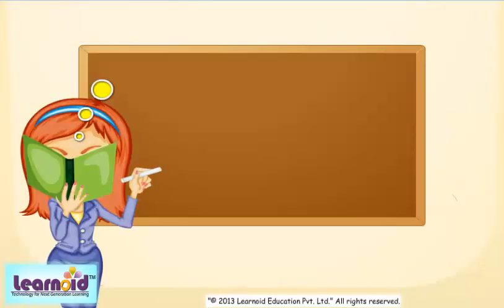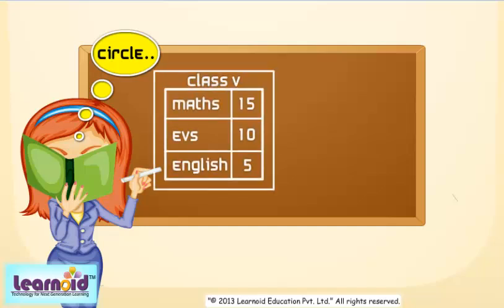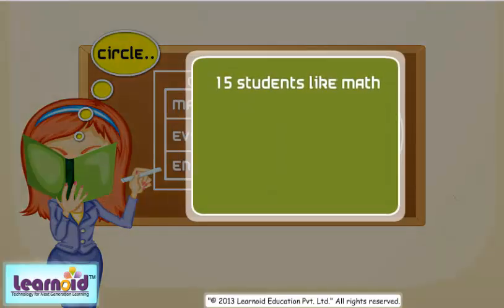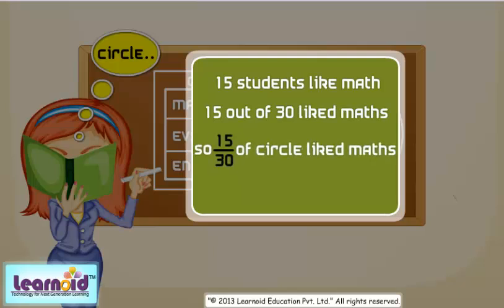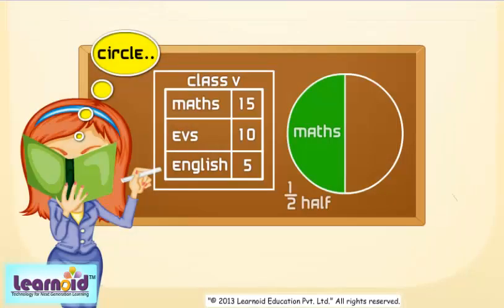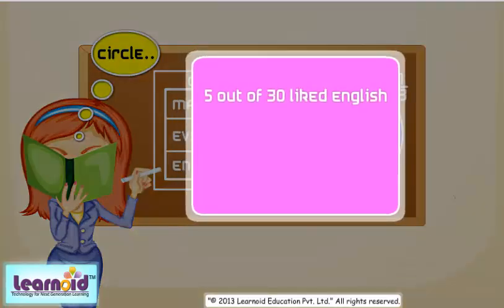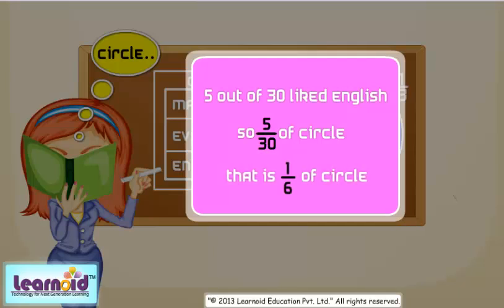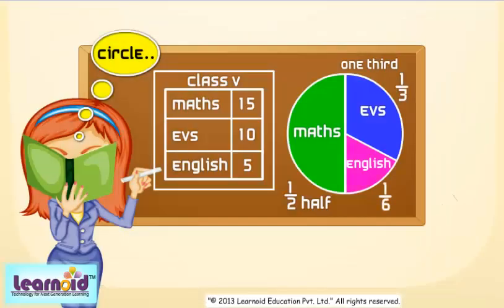Class 5: Circle Graph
Class 5 Math Lesson: Circle Graph